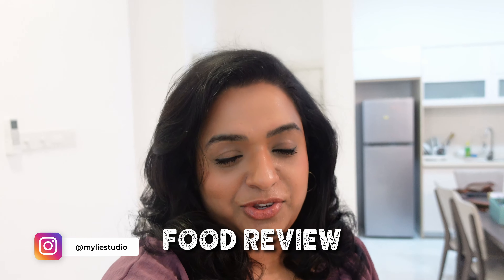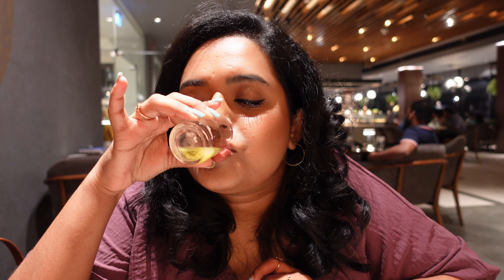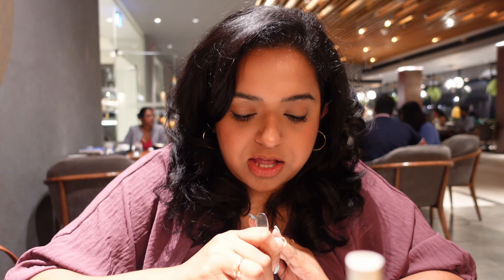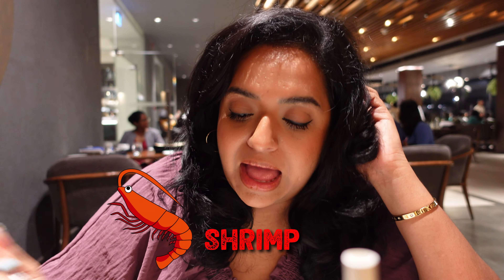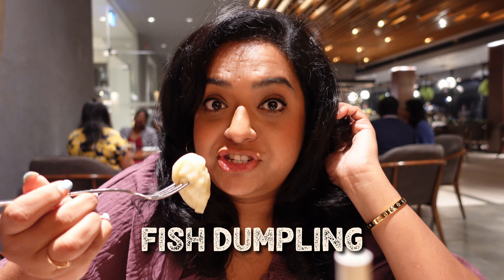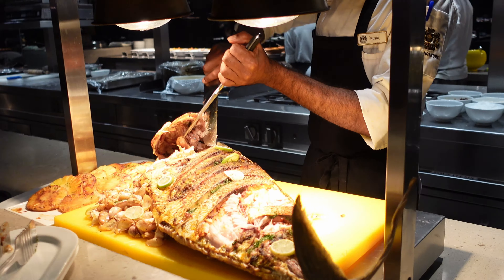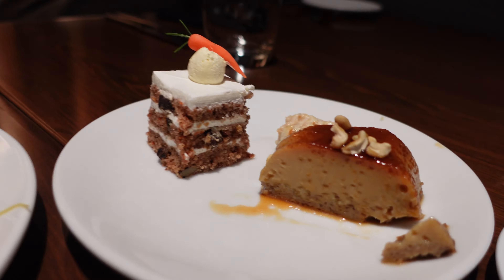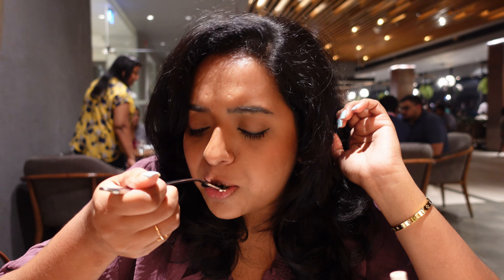Dinner Buffet at Kingsbury in Cololmbo, SriLanka | Harbour Court Restaurant| Myliestudio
I have tried a dinner buffet at Harbour Court restaurant, Kingsbury hotel in Colombo, SriLanka. It's one of the biggest  and famous buffet in the city. the ambiance was beautiful and the service was good. There are more than 100+ dishes served . I thoroughly enjoyed the food and the evening there :)

Wanna feel connected?